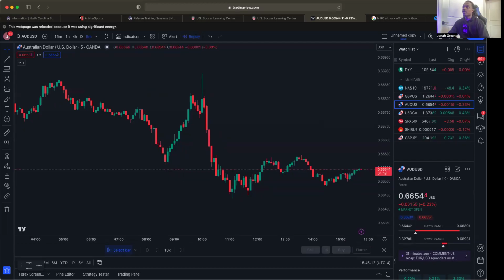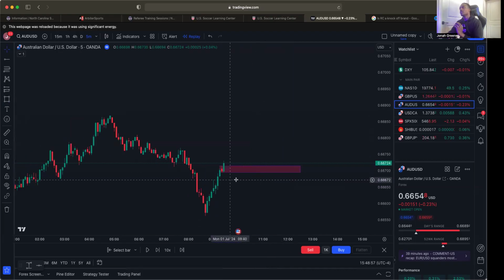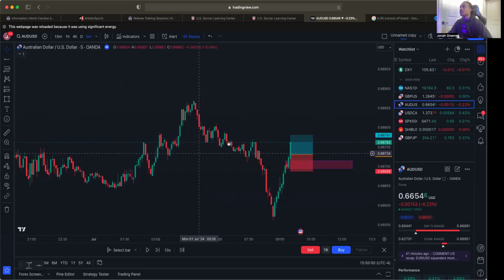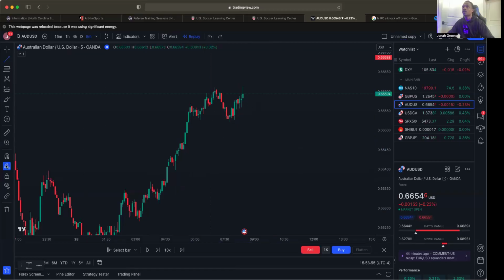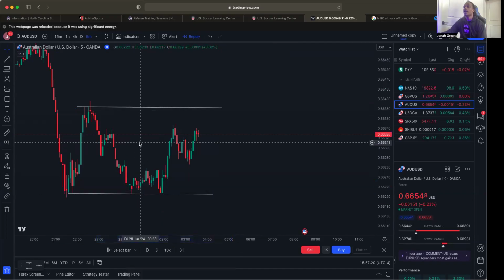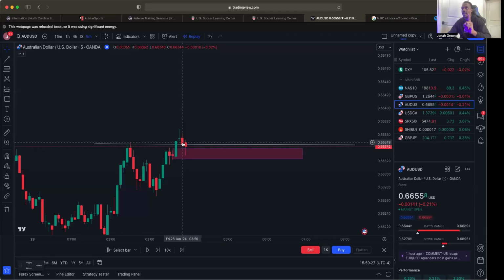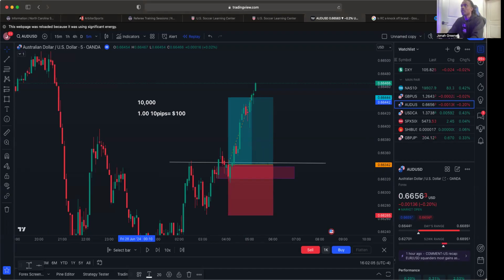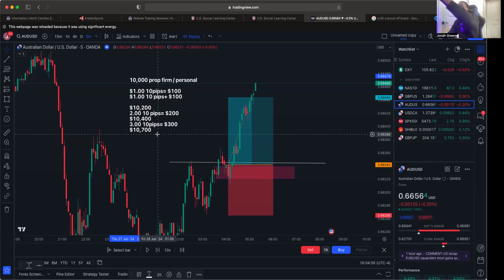How Doyle's Exchange Trading Strategy Changed My Life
I used to struggle trading forex until I learned from Doyle Exchange. His strategy has helped me become a profitable trader. If you struggle as a trader, I would like to present to you the strategy I learned from him. This strategy has made me become more consistent as a trader. Watch this video to learn about this powerful strategy I use. ​⁠@doyle__e